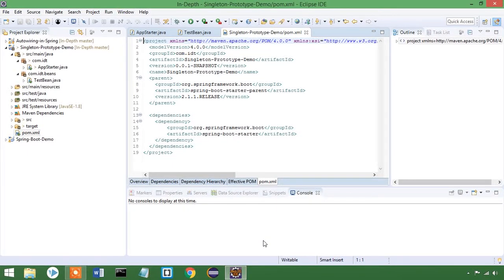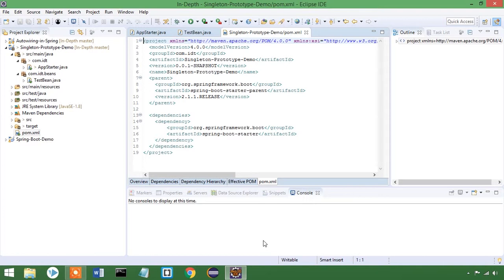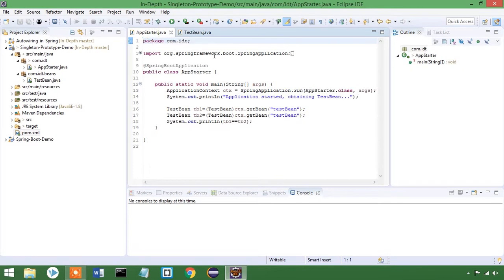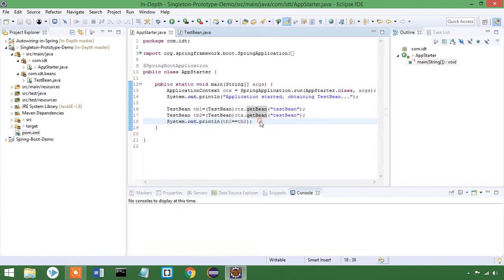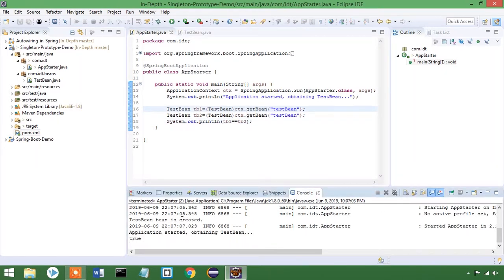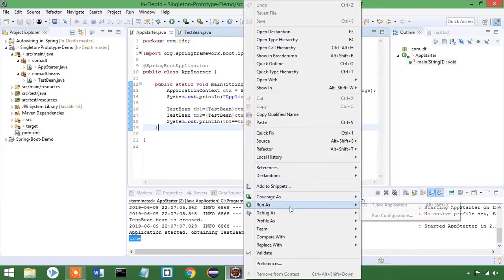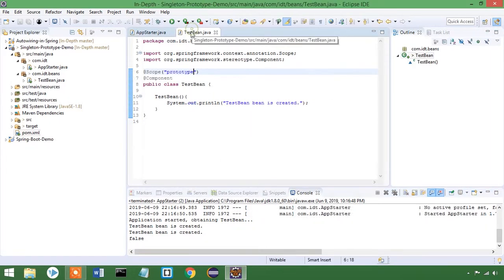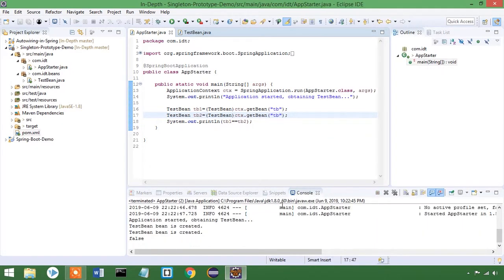Spring Boot Tutorial 06 - Types of Beans in Spring (Singleton & Prototype)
Types of Beans in Spring (Singleton & Prototype)